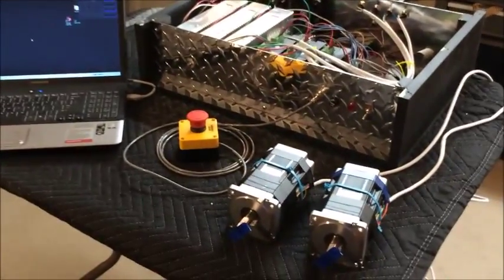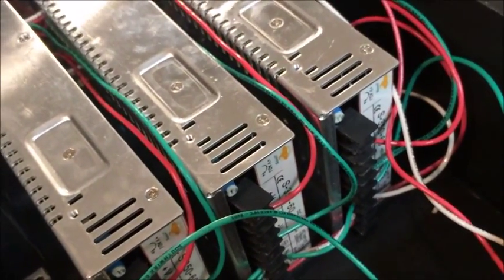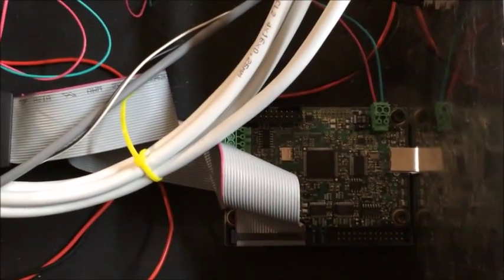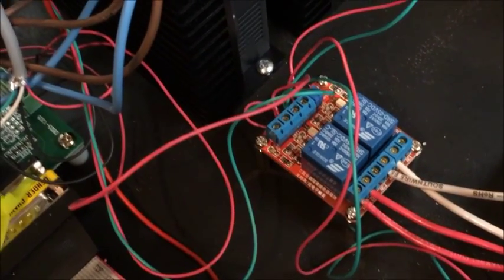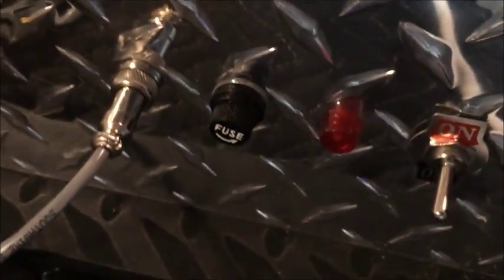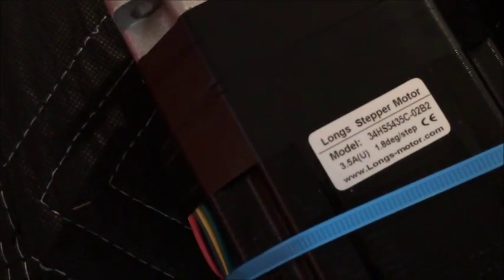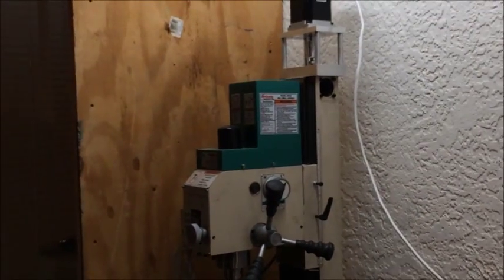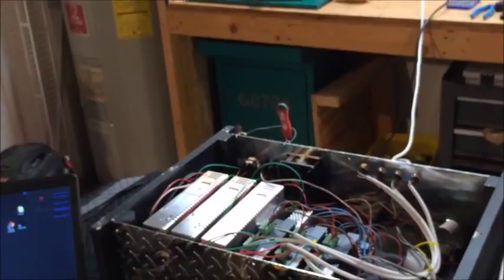DIY CNC Controller - Smooth Stepper - DM860A - Mach3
A demonstration of a DIY CNC controller for a G0704 milling machine.